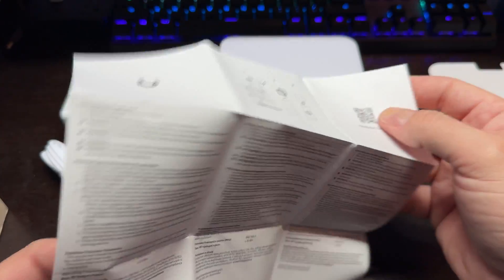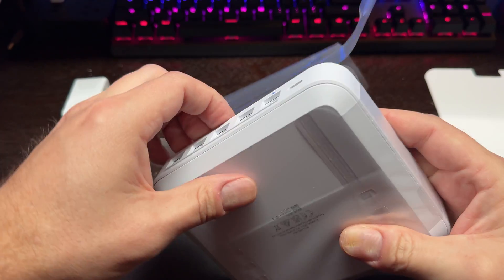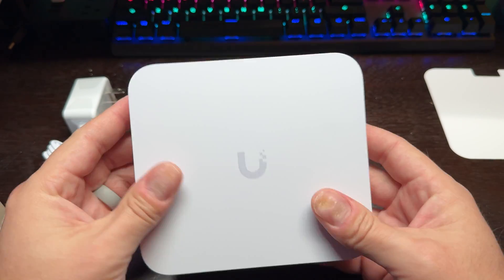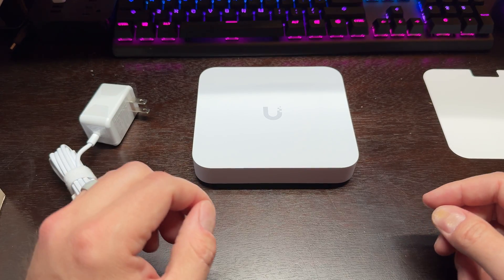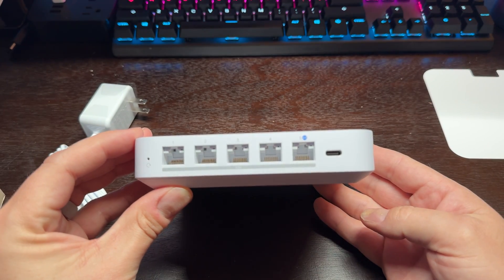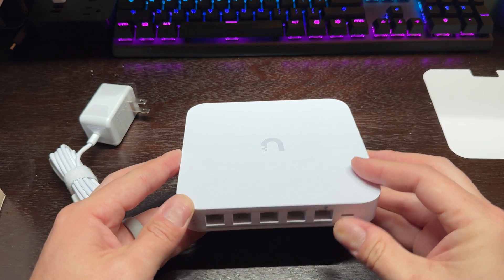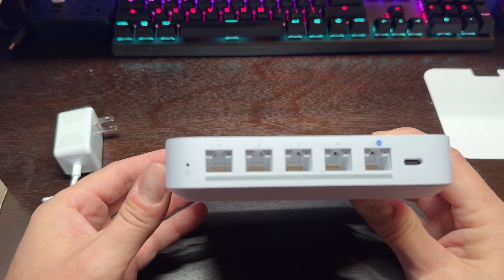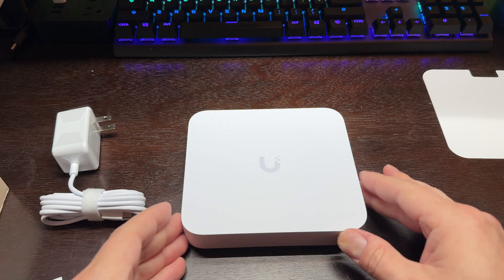Unifi Gateway MAX (UXG-Max)- Unboxing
The Gateway Max from Unifi is out to the market, and sold out already to no surprise.

Here is an unboxing of their newest product.

Up to 1.5 Gbps routing with IDS/IPS
(1) 2.5 GbE WAN port
(4) 2.5 GbE LAN ports, including (1) remappable to WAN
USB-C powered (adapter included)
Managed with UniFi Network 8.1.113 and later.